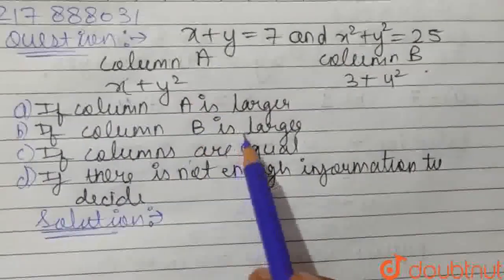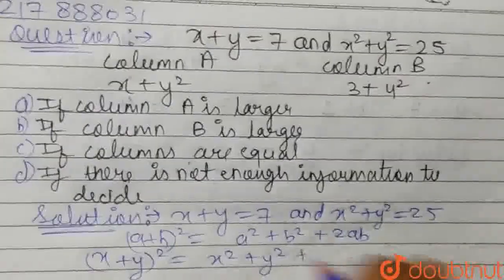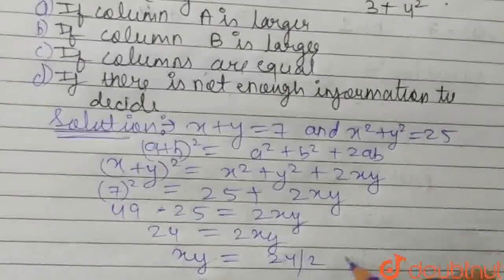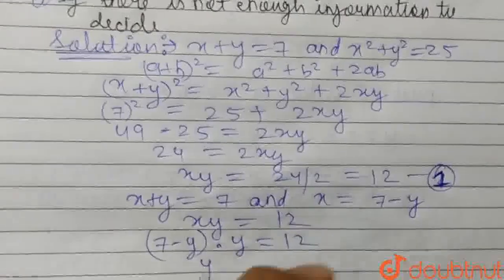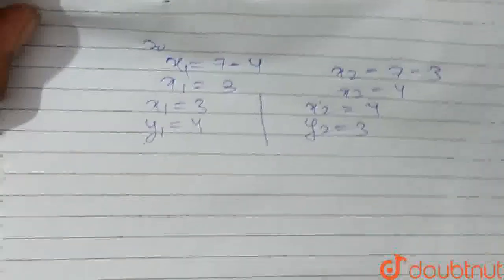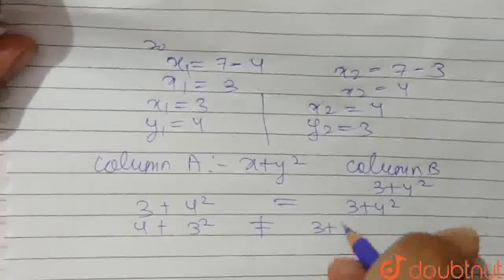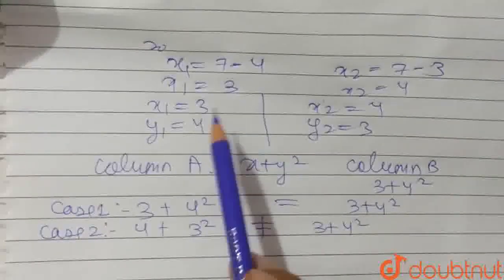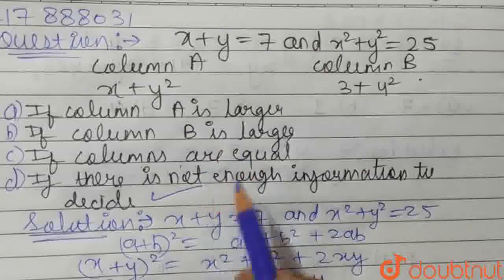{:(Column A, x + y=7 and x^2 + y^2 = 25 , Column B),(x+y^2,,3 + 4^2):} | CLASS 12 | EQUATIONS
{:(Column A, x + y=7 and x^2 + y^2 = 25 , Column B),(x+y^2,,3 + 4^2):}
Class: 12
Subject: MATHS
Chapter: EQUATIONS
Board:SAT

👉 Have Any Query? Ask Us.